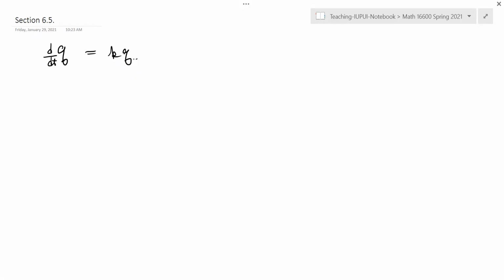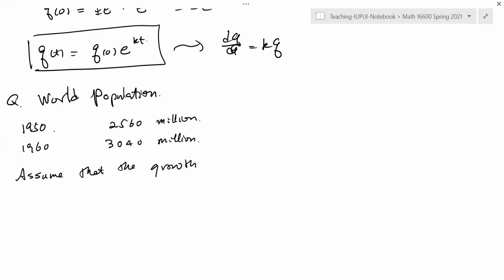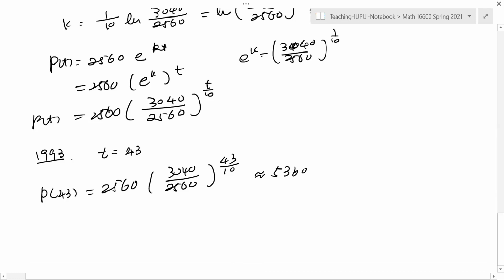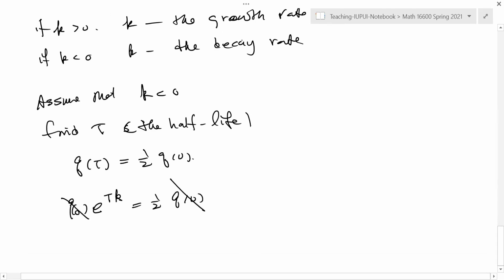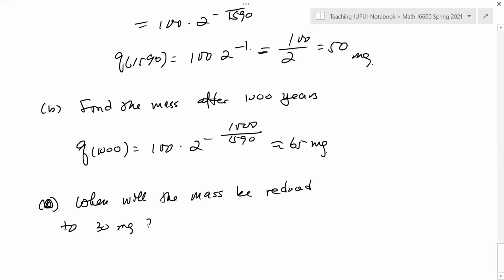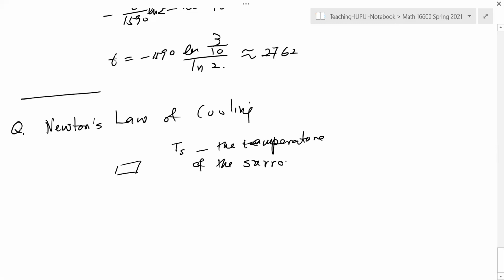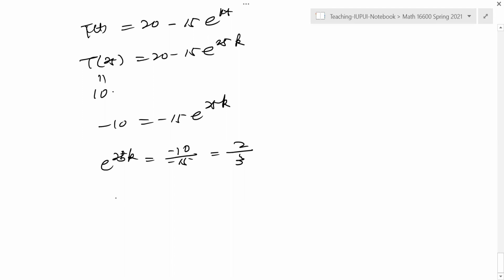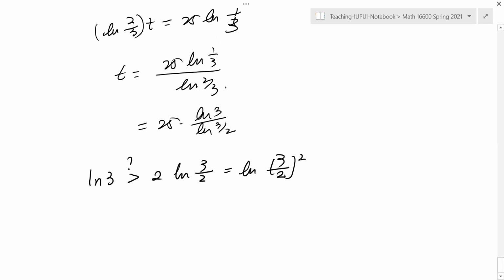Calculus II Section 6 5 Exponential Growth and Decay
Dr Shen
IUPUI